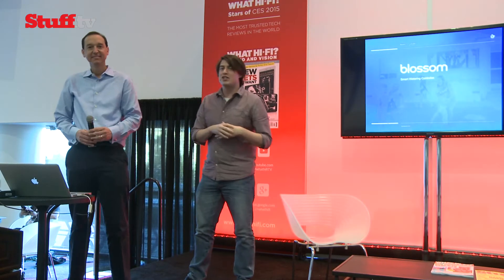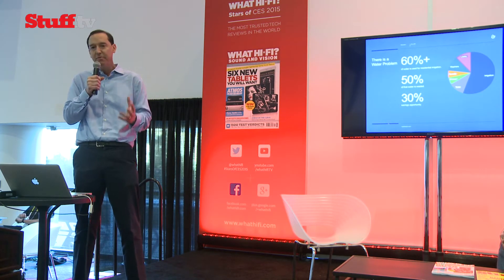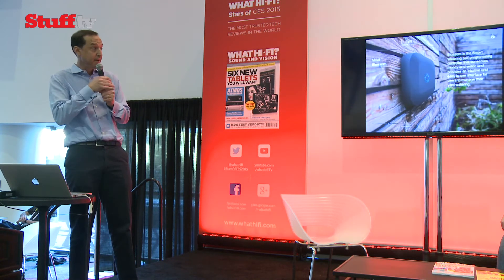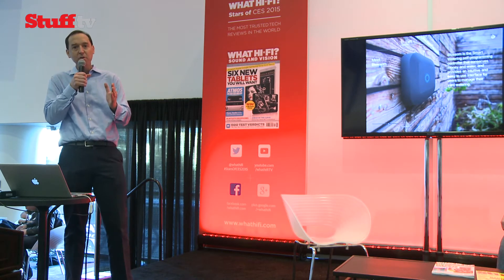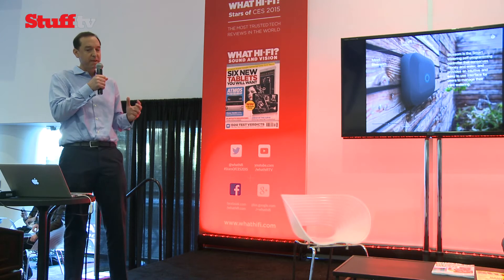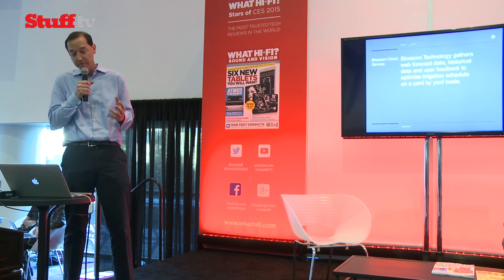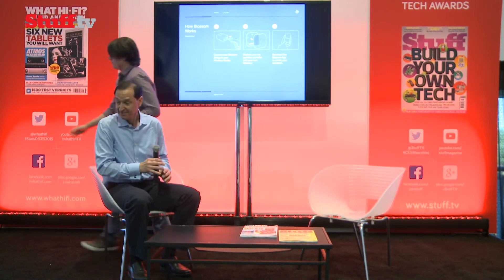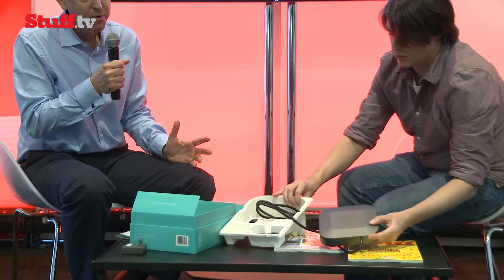Blossom - inside the Smart Watering Controller (10-minute pitch)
This week at CES, Stuff has had a whole host of guests on the International News Stage who have come to pitch their new and exciting gadgets.

On Tuesday, Tom Parsons (@TomParsons) hosted Manrique Brenes from Blossom, the company that’s looking to revolutionise plant and lawn watering and save some of that precious H2O at the same time.